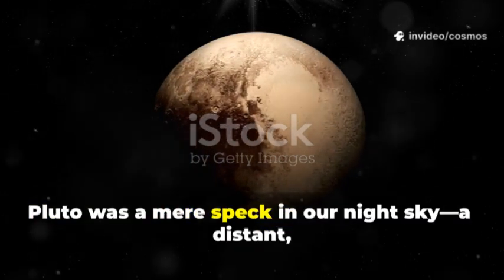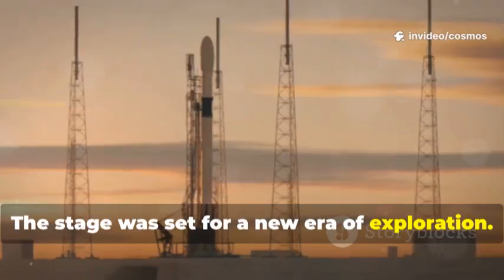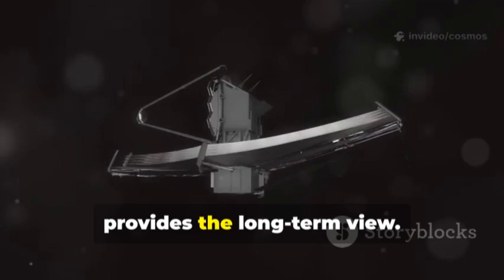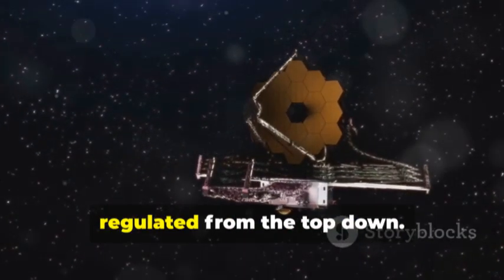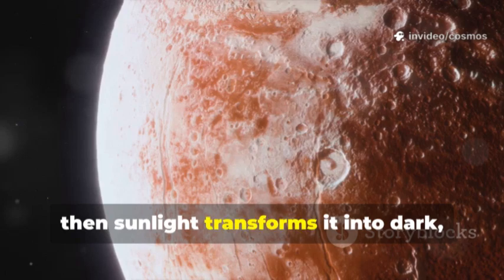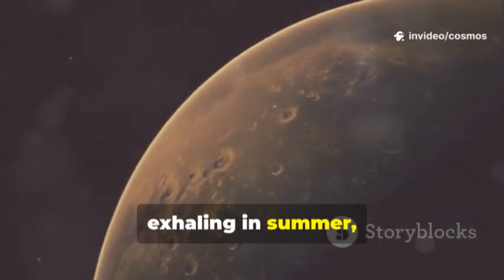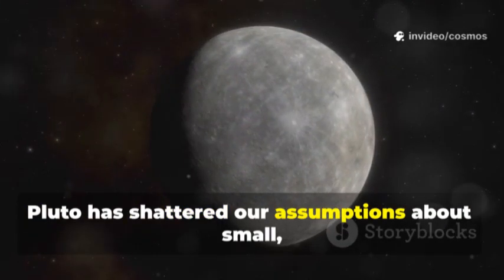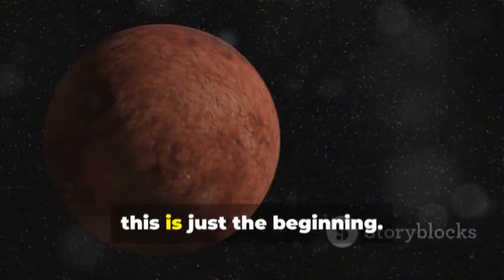James Webb Telescope Unveils STUNNING SECRET Images of Pluto!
Pluto, once a distant blur, is now revealed as a dynamic world with mountains, glaciers, and a thin blue-tinged atmosphere.
The James Webb Space Telescope’s infrared vision has uncovered a unique climate controlled by a haze that cools its upper atmosphere to –203°C.
Pluto’s escaping atmosphere drifts to its moon Charon, staining its poles a deep red in a rare interplanetary exchange.
Sputnik Planitia’s icy heart drives seasonal cycles, reshaping Pluto’s surface and atmosphere in a constant cosmic dance.
These discoveries not only redefine Pluto but also offer clues to other hazy worlds and even Earth’s ancient past.